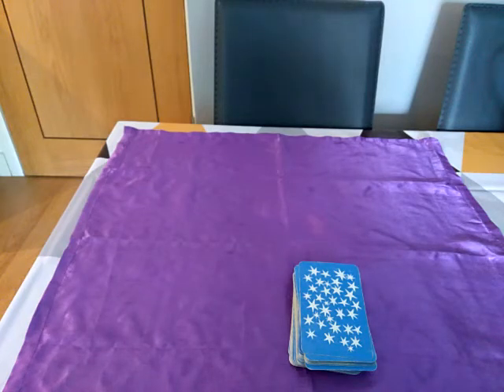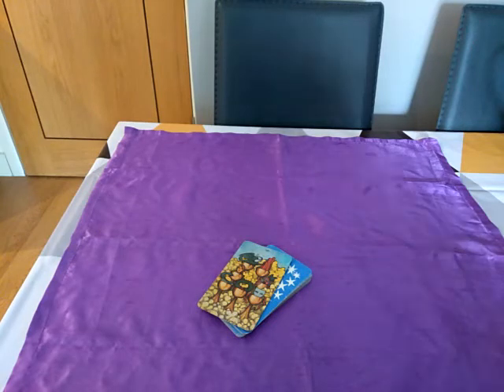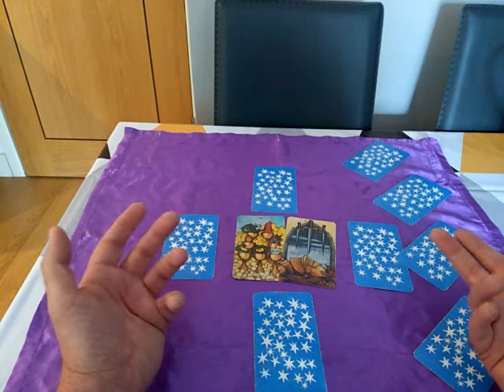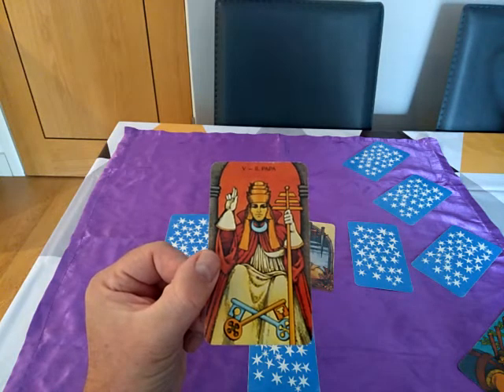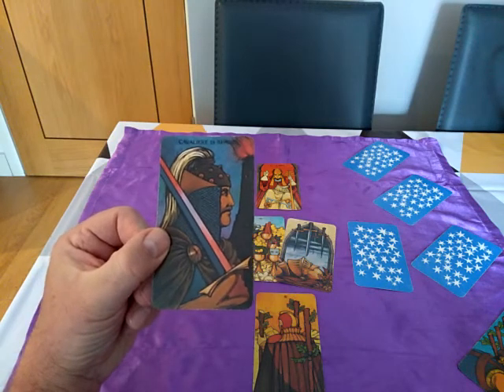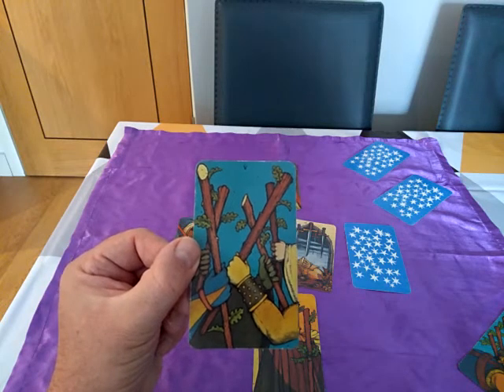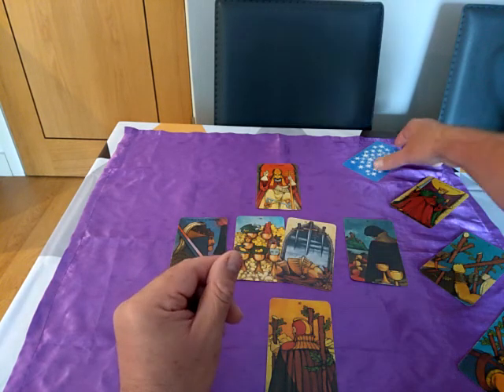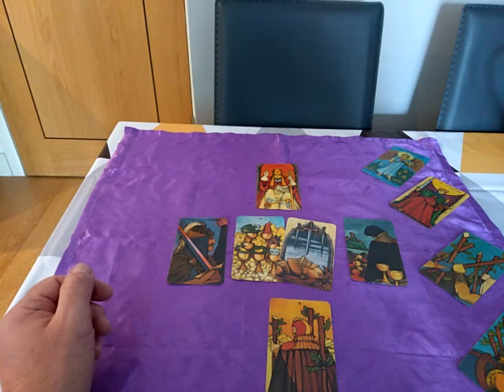sample reading of the Celtic cross,using the Morgan Greer tarot.